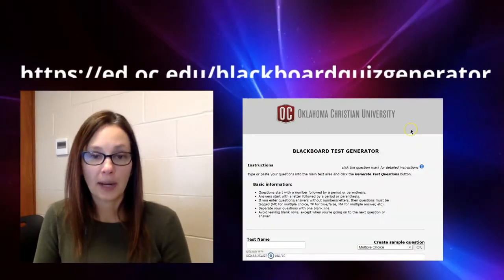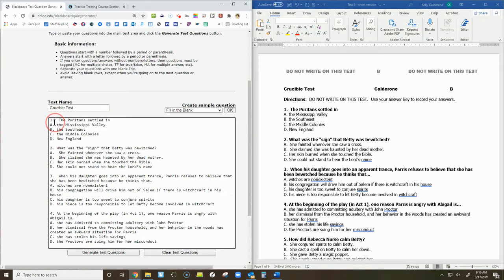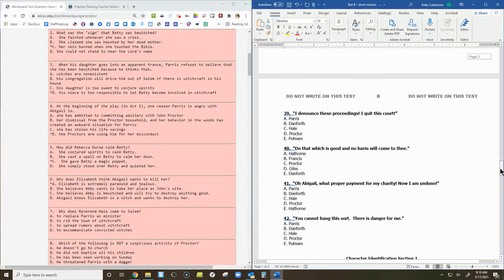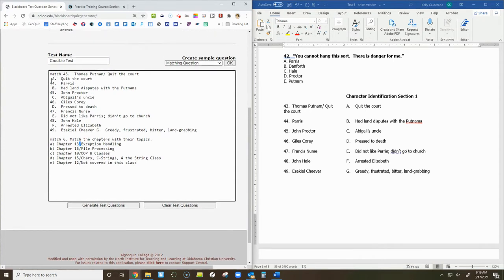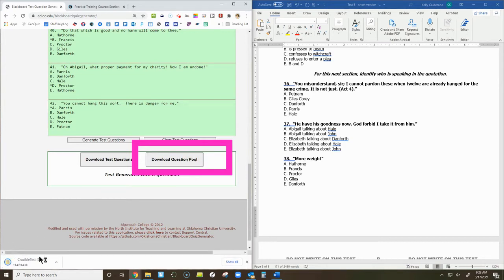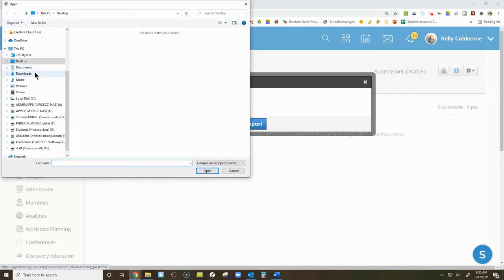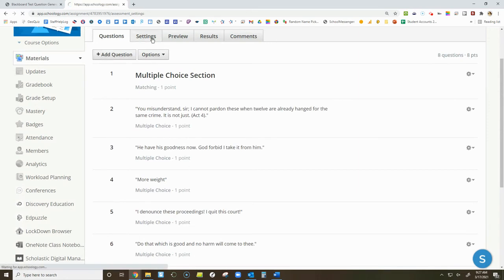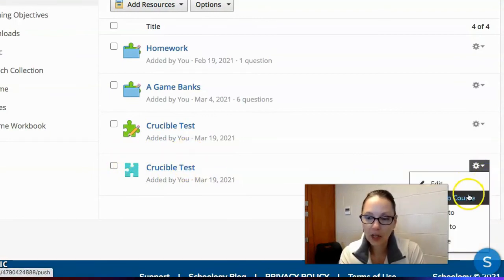Blackboard Test Generator